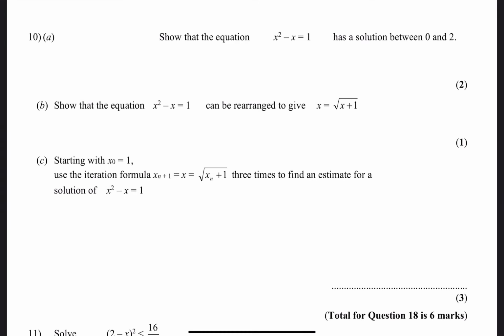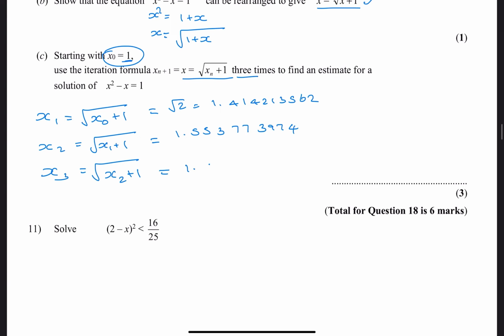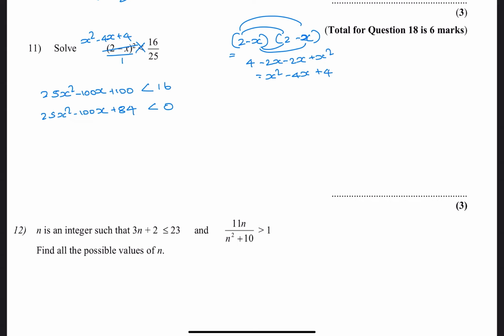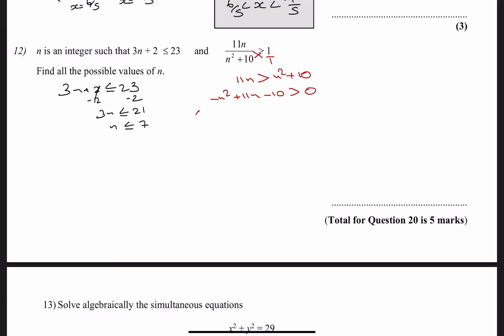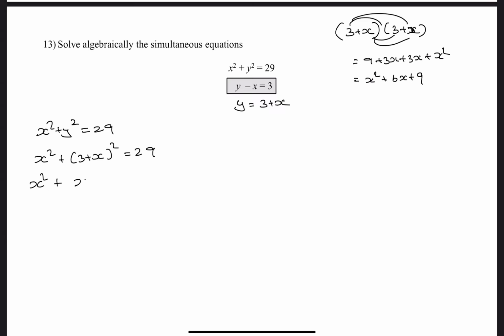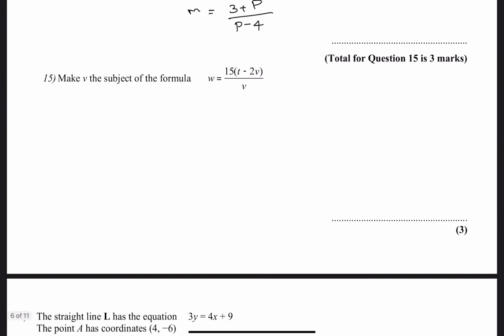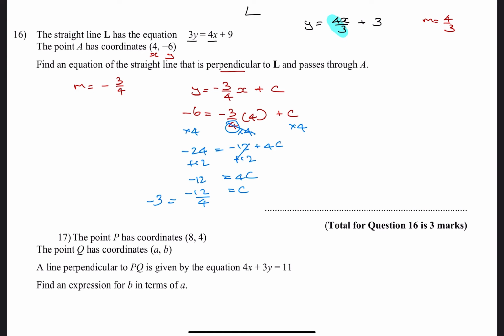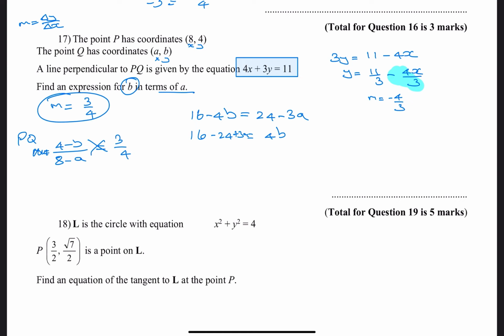GCSE Mathematics Questions Part 3